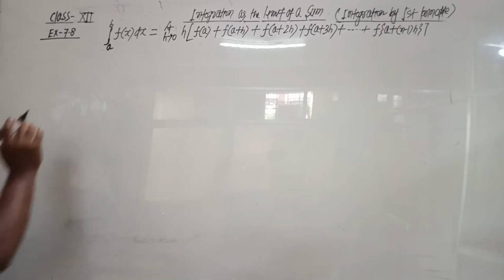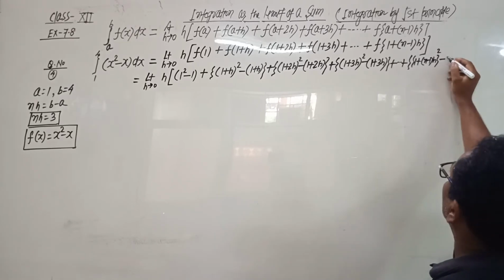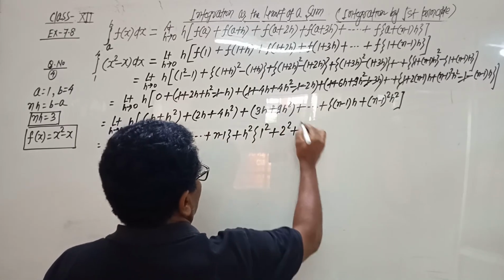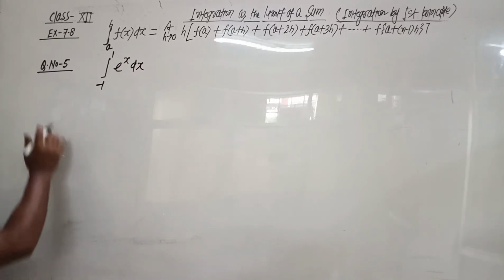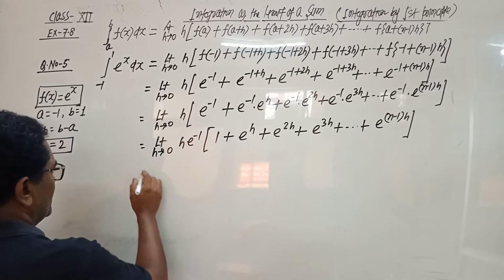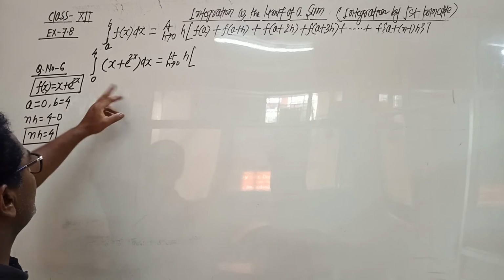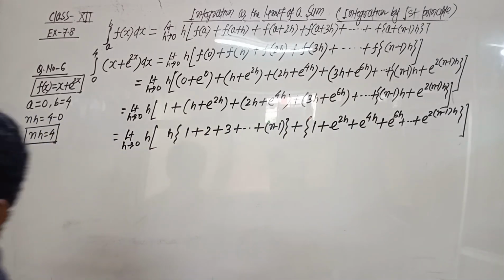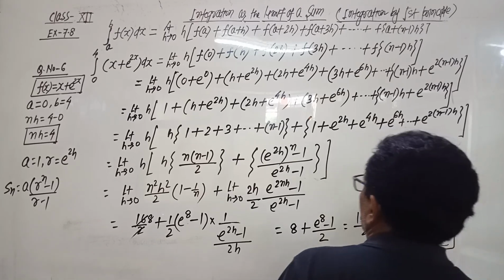Integration as the limit of a sum |part3| class 12th mathematics